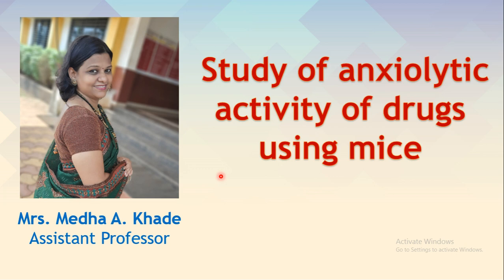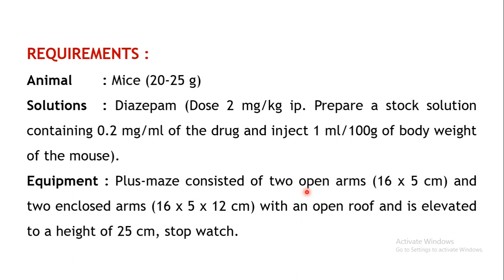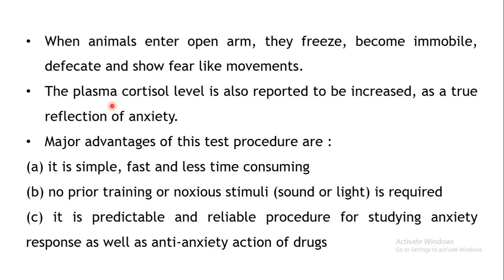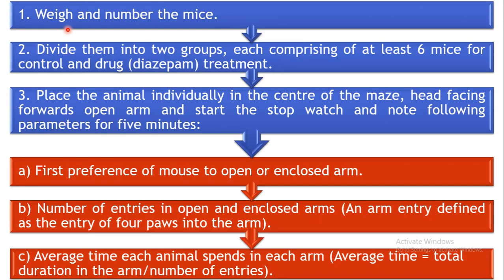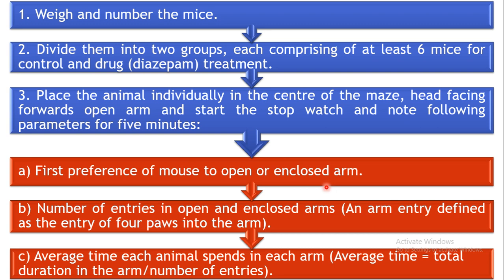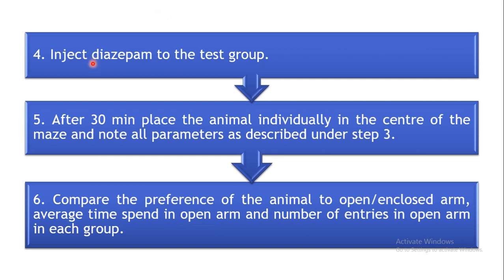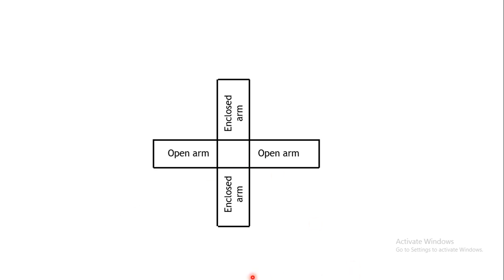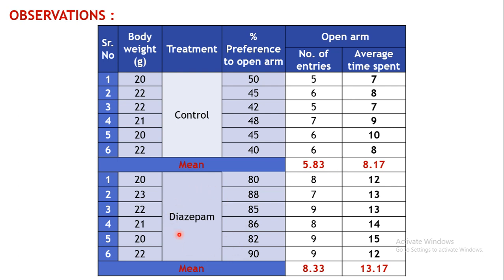Study of anxiolytic activity of drugs using mice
This video explains the anxiolytic (anti-anxiety) effect of diazepam in mice using elevated plus- maze apparatus.